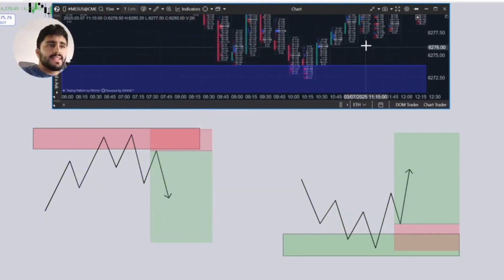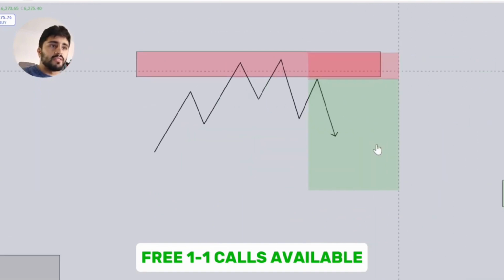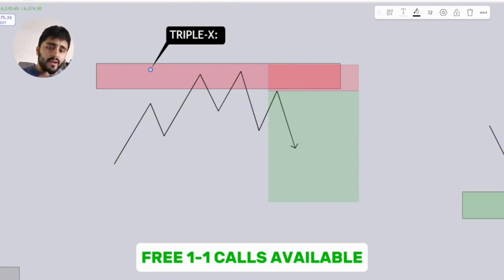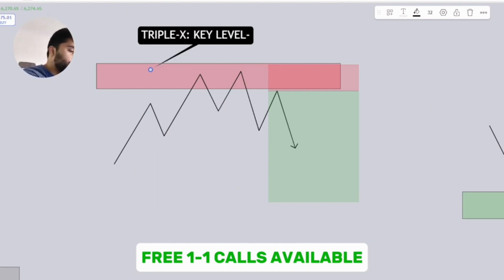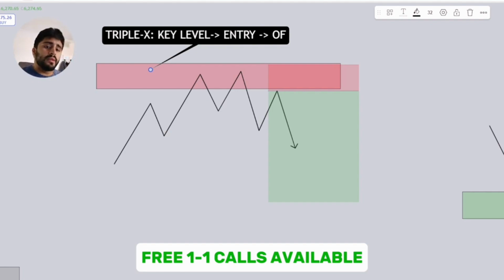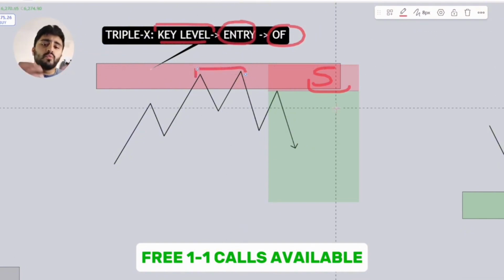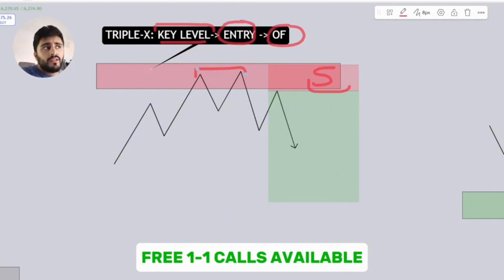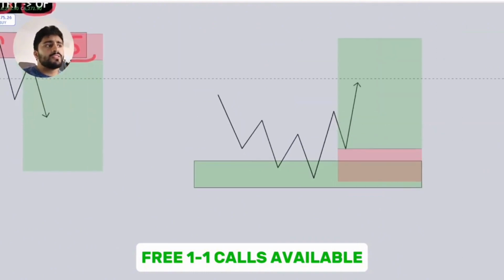The way I spot key levels